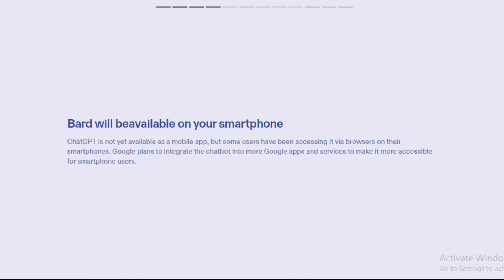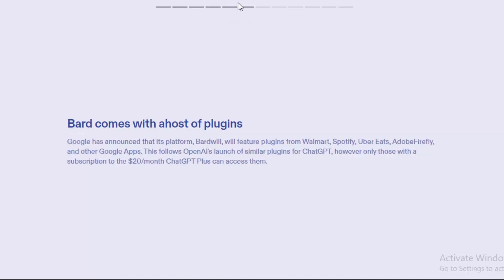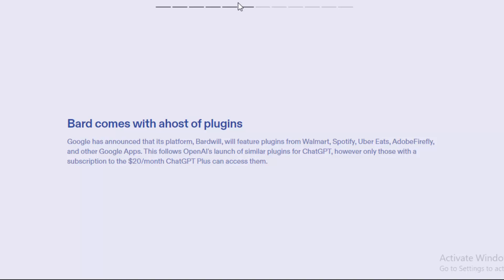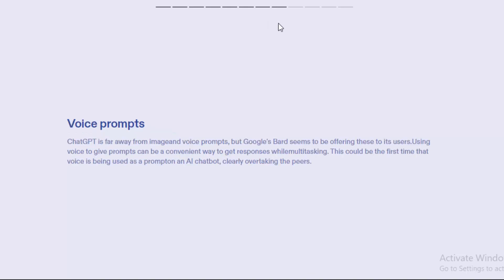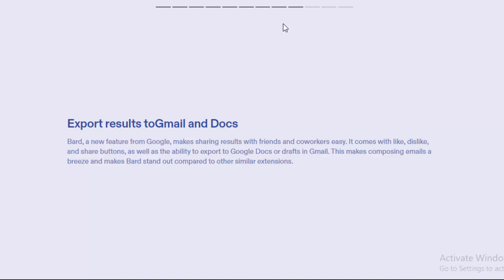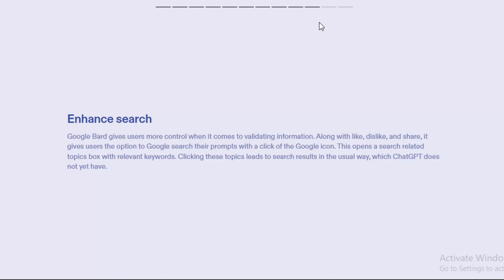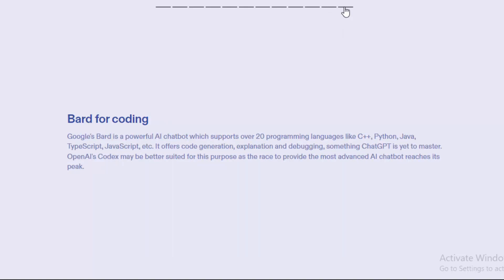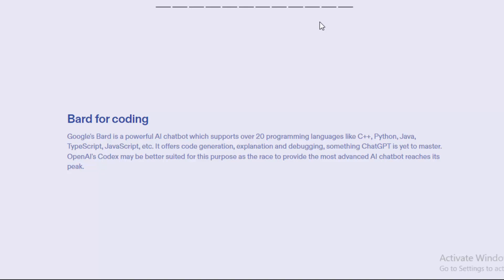10 things Google Bard Ai can do that ChatGPT can’t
Google vs OpenAI: 10 things Bard can do that ChatGPT can’t
Google has equipped Bard with numerous features that can threaten the dominance of OpenAI's ChatGPT.